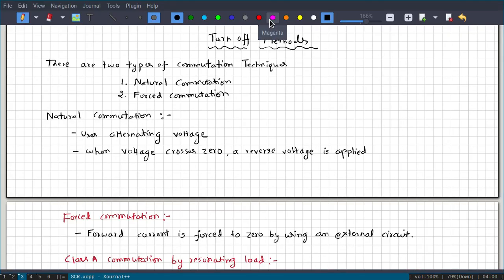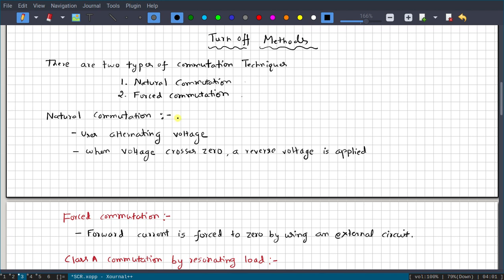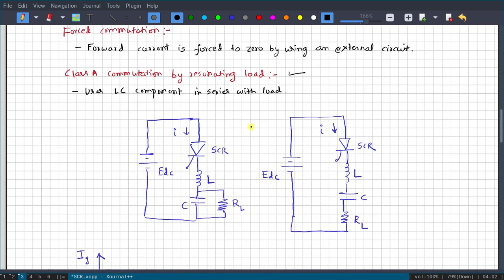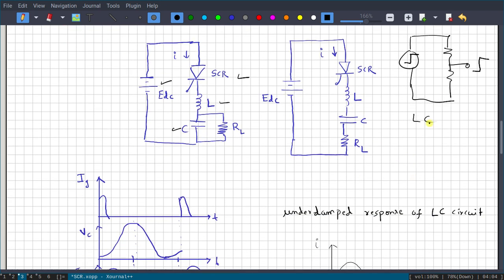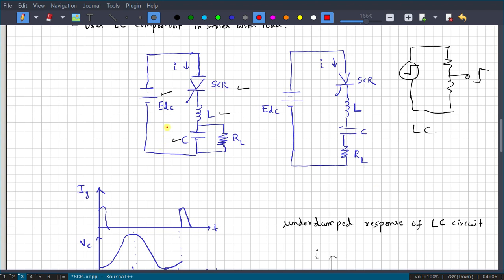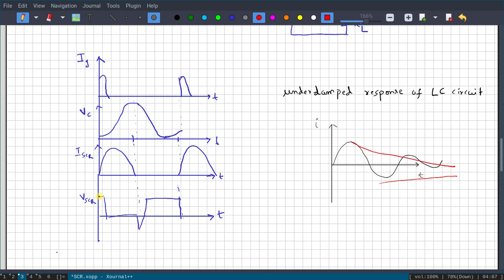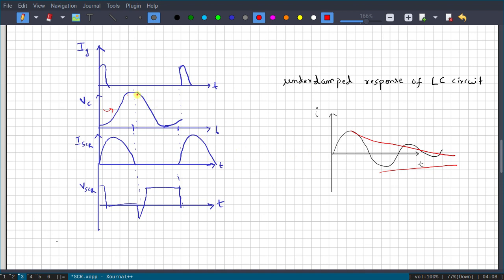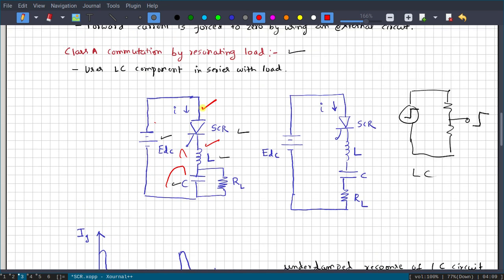Analog Circuits - SCR Commutation Resonating Load (Module 5)